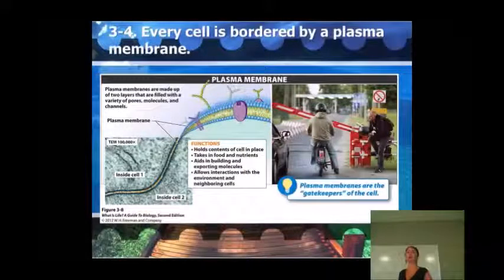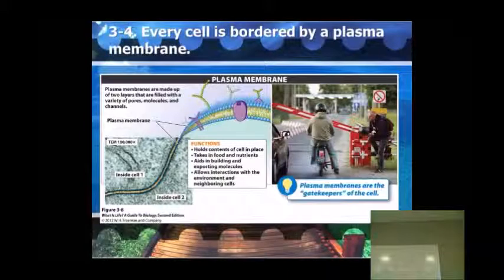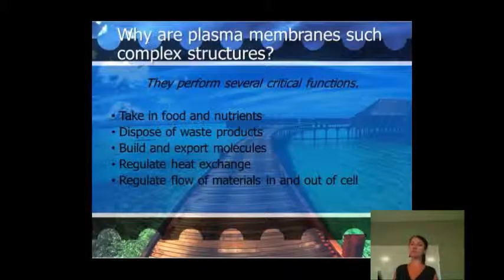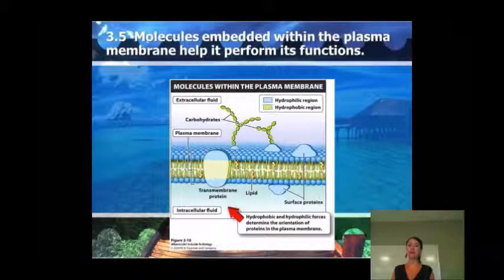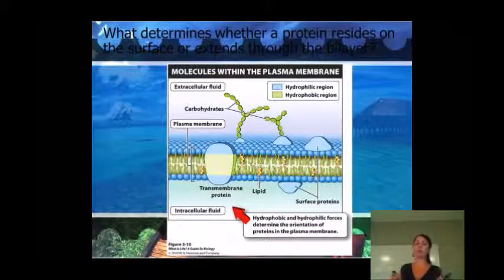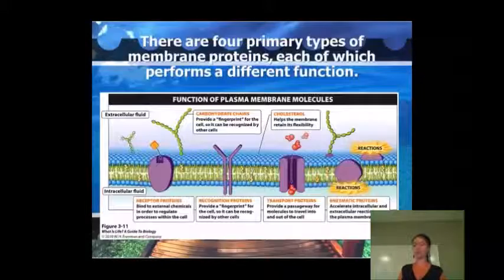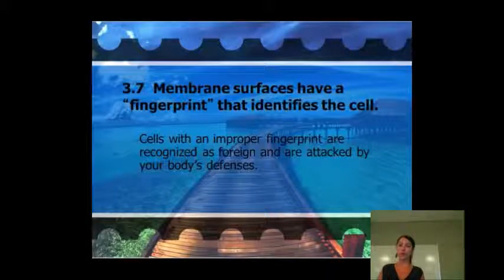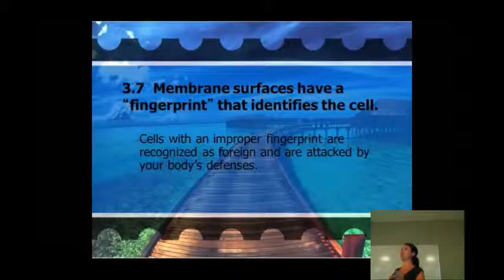Day 4 Video 7 - Plasma Membrane, Phospholipid Bilayer, Fingerprints